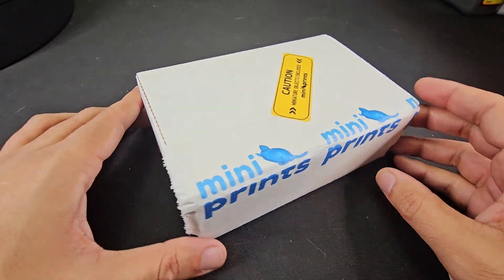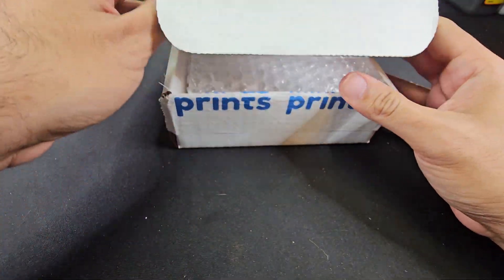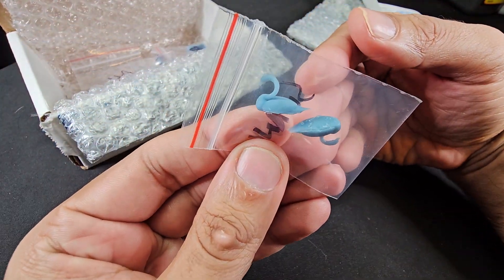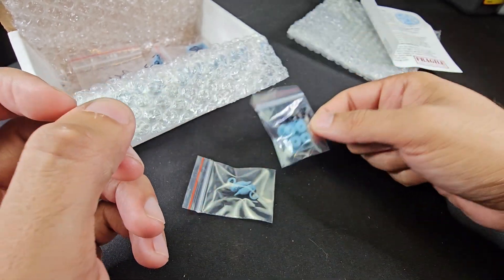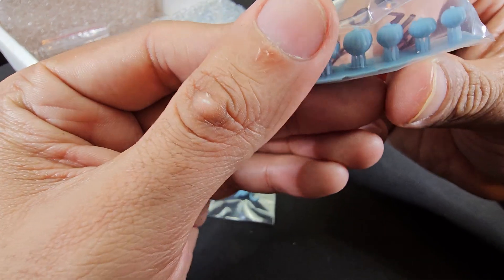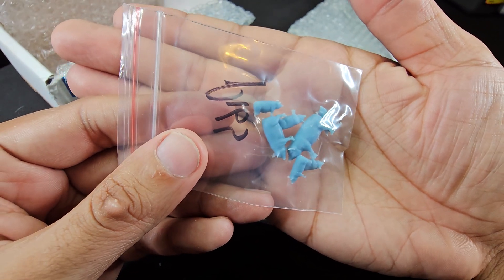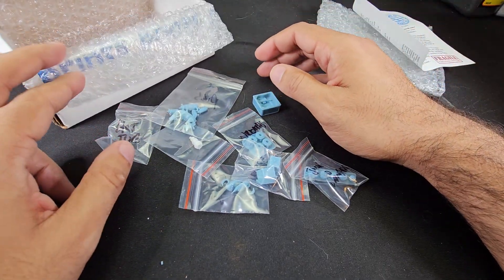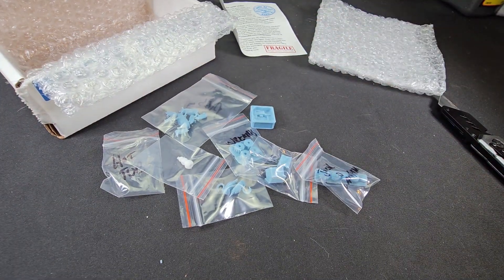Miniprints Dec 23 Subscription Box Figures!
Miniprints -  @miniprints

For more content please hit that Icey sub button.

RayronVR’s videos are intended for commenting, criticism, news reporting, teaching and research.
This Video follows the guidelines of transformative use. “Transformative uses are those that add something new, with a further purpose or different character, and do not substitute for the original use of the work.”